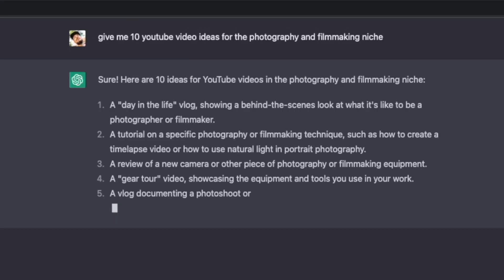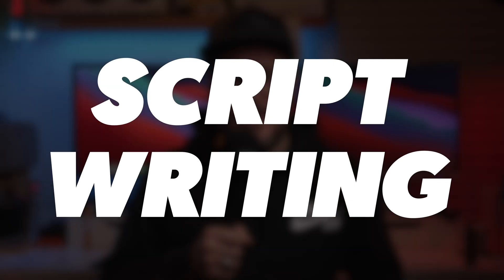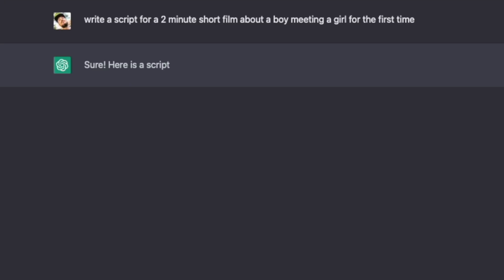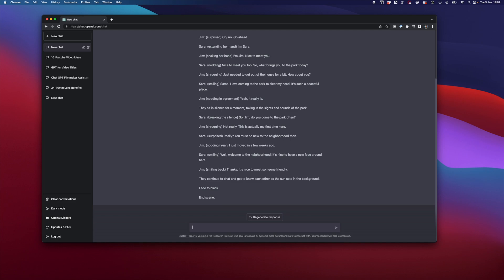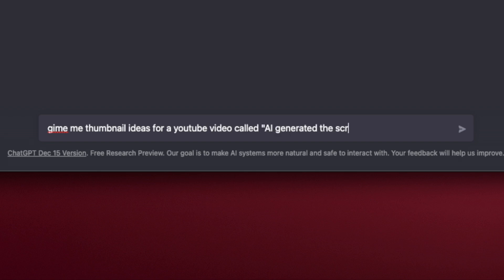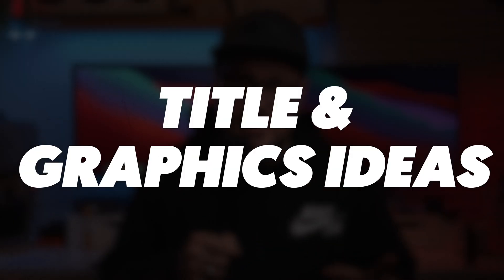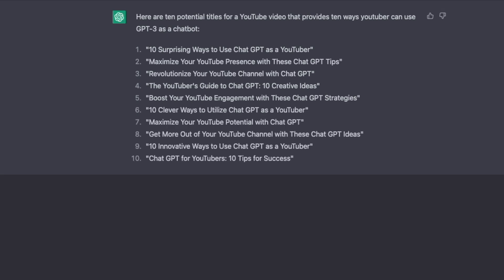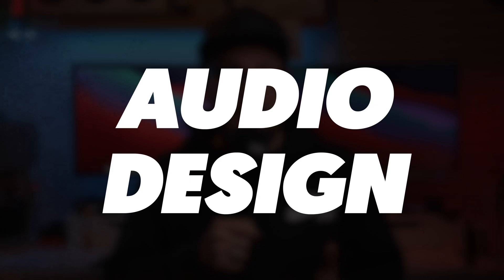10 Innovative Ways to Use Chat GPT as a YouTuber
write a youtube video script for 10 things chat gpt can do for youtubers

Today we're going to be talking about 10 things that chat GPT, or Generative Pre-trained Transformer, can do for YouTubers.
1. Video ideas: Chat GPT can generate ideas for video topics and titles, helping you come up with fresh and interesting content for your audience.
2. Scriptwriting: Chat GPT can assist with writing scripts for your videos, including creating outlines, drafting dialogue, and organizing your content.
3. Editing: Chat GPT can suggest edits to your videos, including trimming unnecessary footage and selecting the best takes for your final cut.
4. Thumbnail design: Chat GPT can generate thumbnail design concepts for your videos, helping you grab the attention of viewers and entice them to click.
5. Titles and graphics: Chat GPT can assist with the creation of eye-catching titles and graphics for your videos, helping you make a professional and polished final product.
6. Audio design: Chat GPT can generate ideas for background music and sound effects to enhance the atmosphere of your videos.
7. Collaboration: Chat GPT can facilitate communication and collaboration between team members, helping you stay organized and on track with your content creation.
8. Marketing and promotion: Chat GPT can assist with the creation of marketing materials, such as social media posts and email campaigns, to promote your videos and grow your audience.
9. Research: Chat GPT can help you gather information and research for your videos, ensuring that you have accurate and up-to-date content.
10. Analyzing data: Chat GPT can analyze data about your channel and viewers, such as demographics and engagement metrics, to help you make informed decisions about your content.
So there you have it, 10 things that chat GPT can do to help you create engaging and successful videos on YouTube. With its ability to generate ideas and facilitate collaboration, chat GPT can be a valuable tool for any YouTuber looking to take their channel to the next level.

MUSIC!
All the music used on my channel comes from this super cool website. Great for YouTube creators!